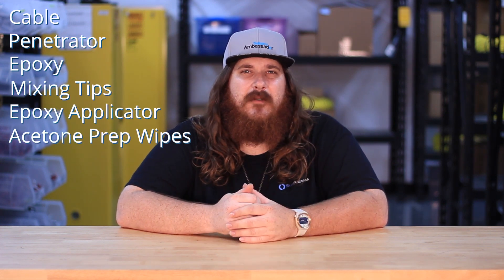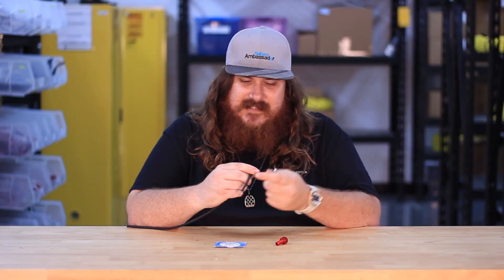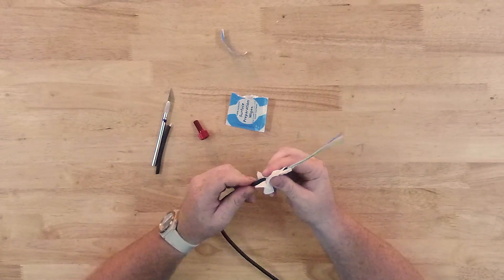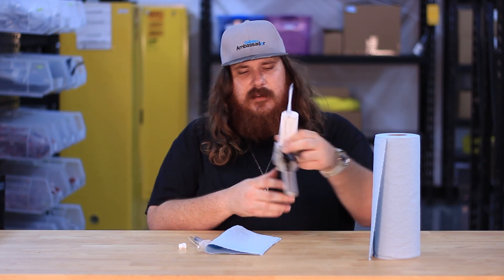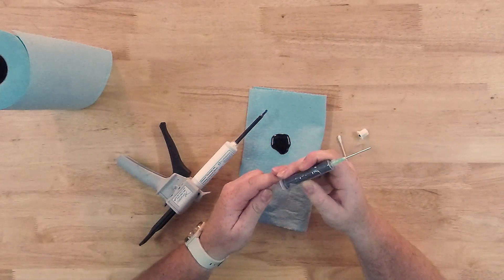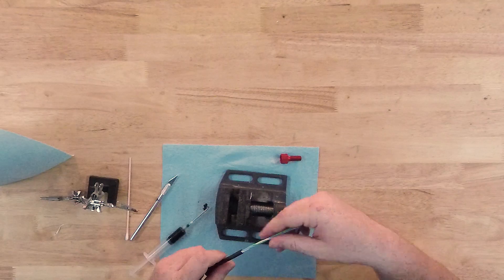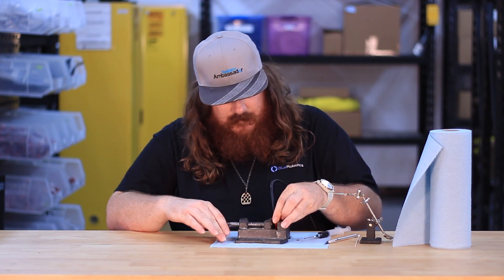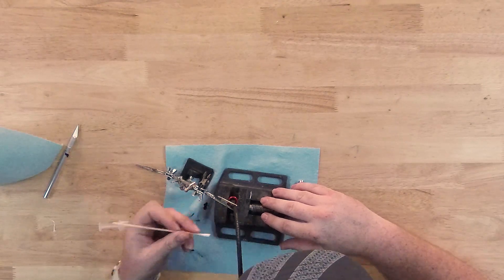Blue Robotics Tutorial: Potting a Cable Penetrator with WetLink Thixotropic Epoxy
Note: We always advise that you use GLOVES and EYE PROTECTION when working with potting compounds, adhesives, and tools.

In this tutorial, Joe from Blue Robotics shows how to pot (seal) a cable penetrator with epoxy. This can be used with Blue Robotics penetrators and cables. For this one-step process and for best sealing results, we recommend WetLink Thixotropic Epoxy, but other epoxies can also work well with the cable penetrators.